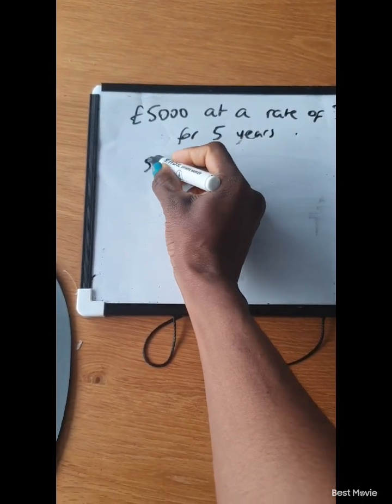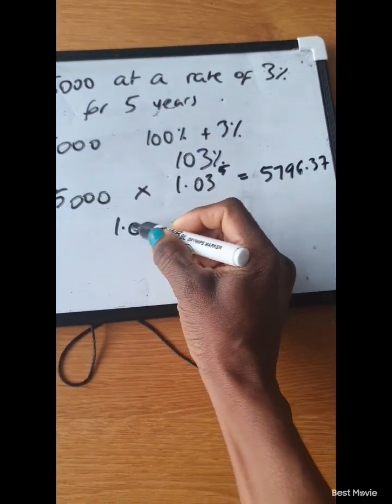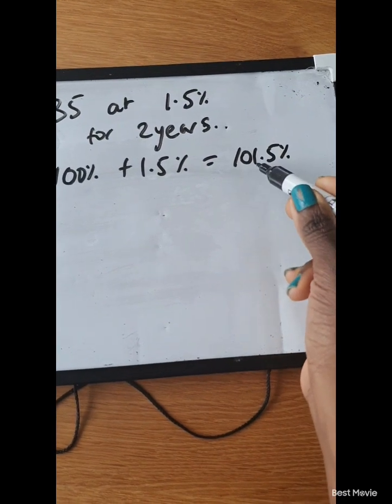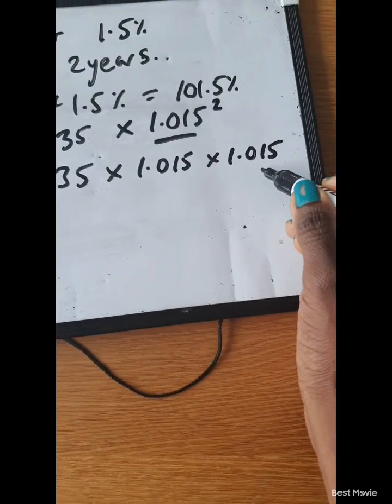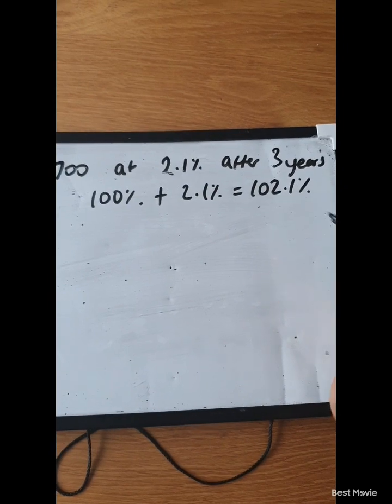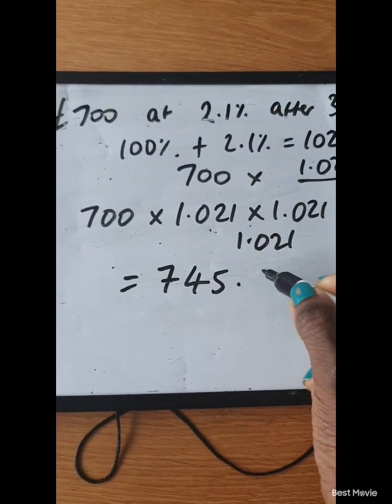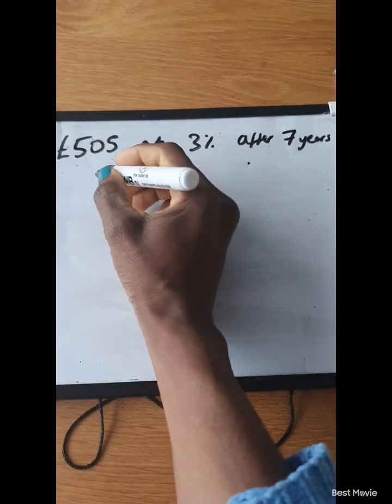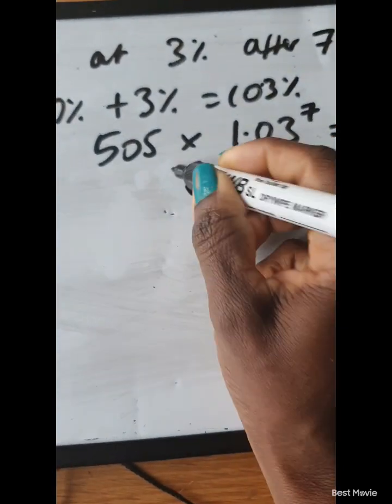Compound interest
Compound interest . Working out the balance after a certain number of years.
Previous videos on percentages of an amount , calculator and non- calc.